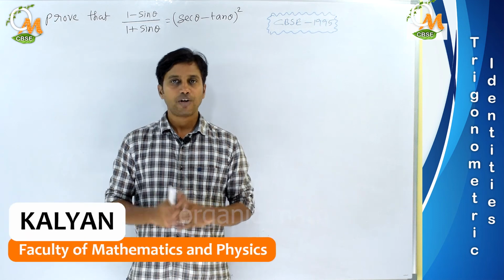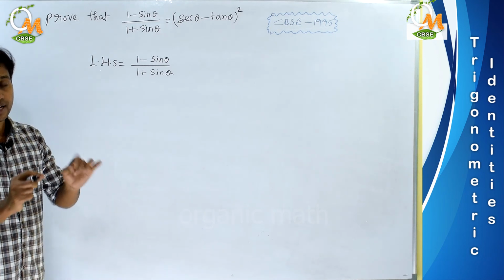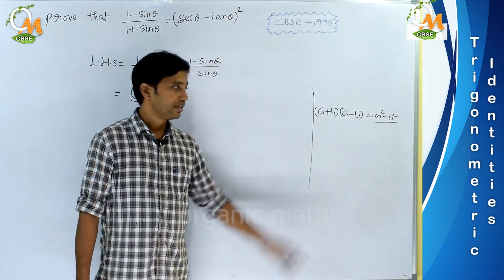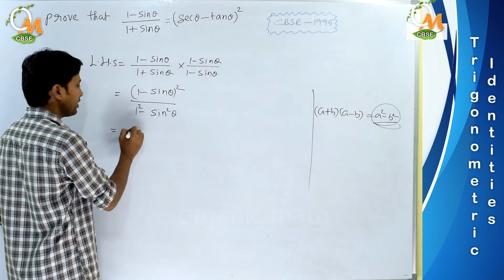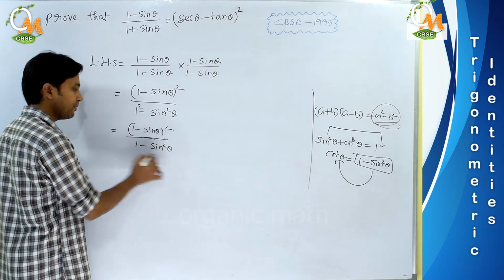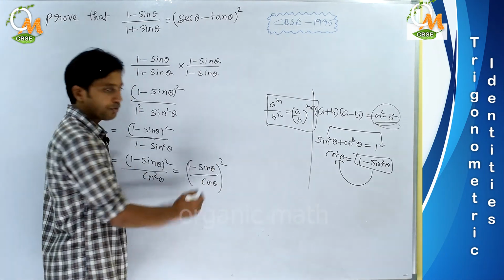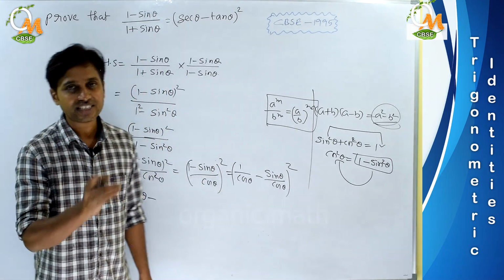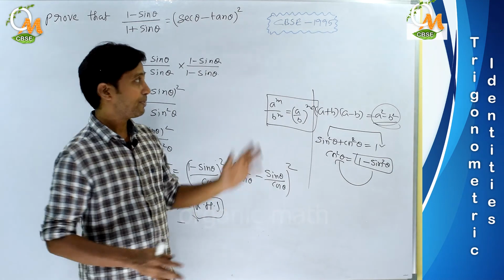Problem No.11 | Trigonometric Identities | CBSE Class 10 Maths | Chapter 8.5 | Organic Math CBSE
Prove : ( 1-Sinθ /1+Sinθ ) = ( Secθ - Tanθ )^2